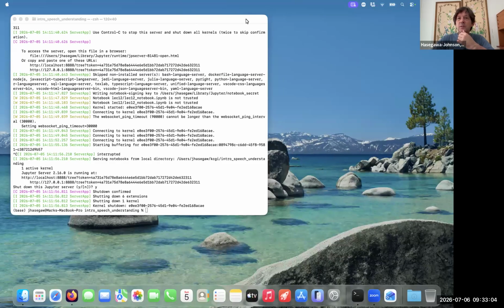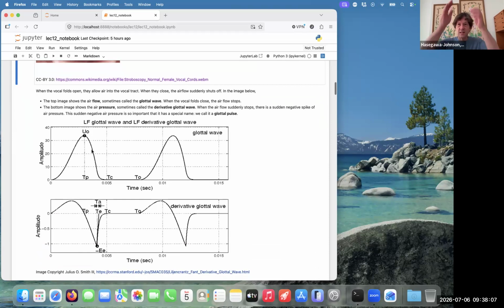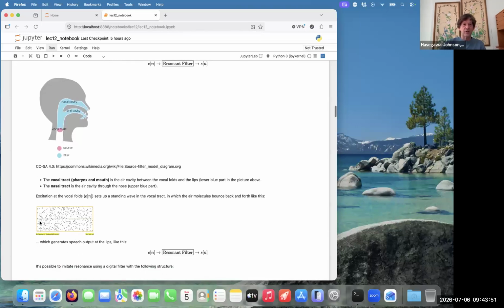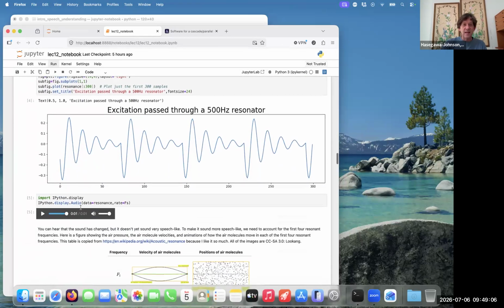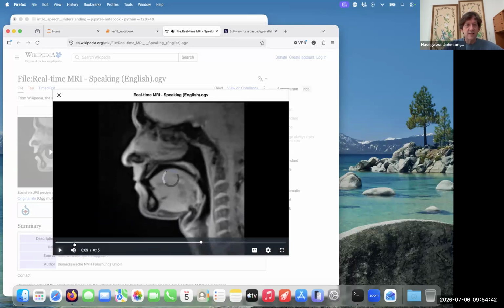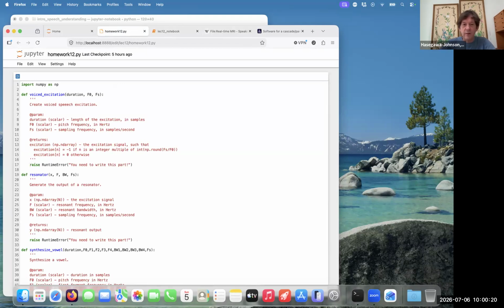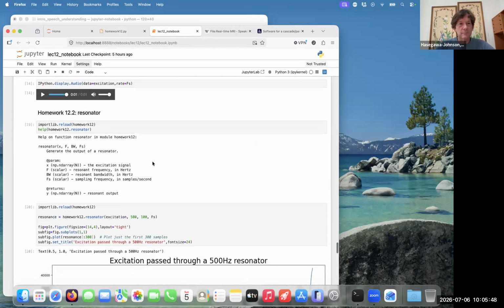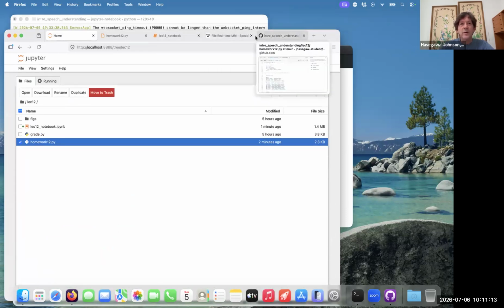Intro to Speech Understanding lecture 12, spring 2026